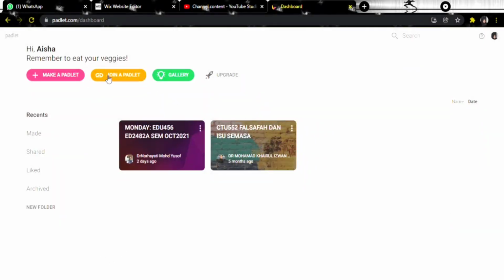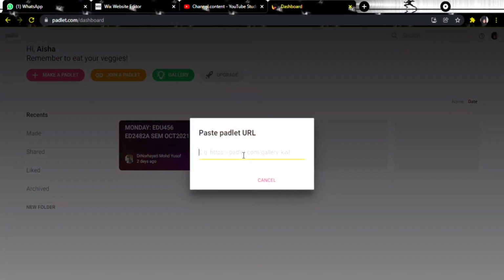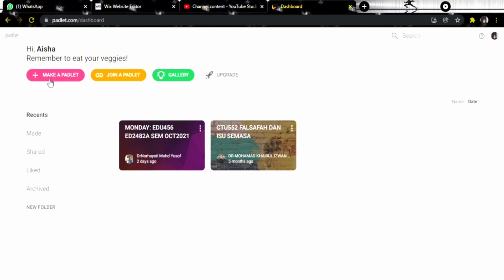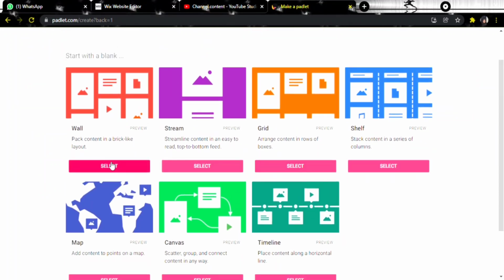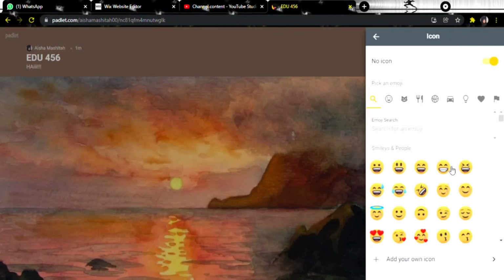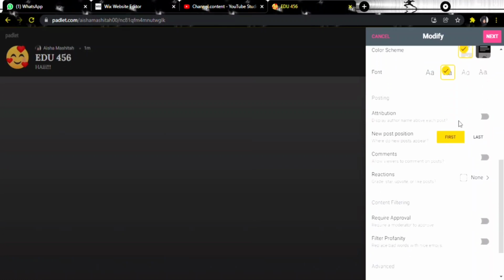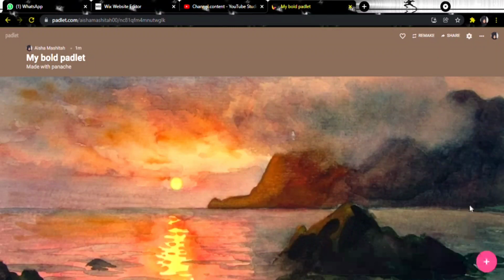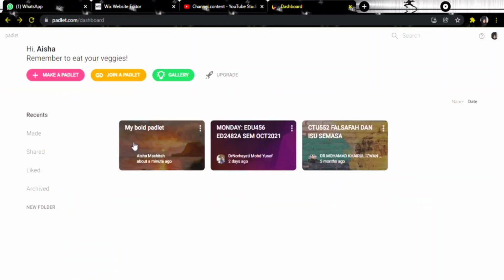How To Use Padlet